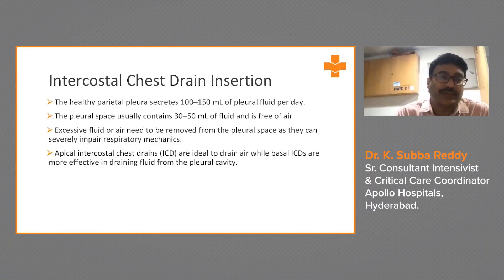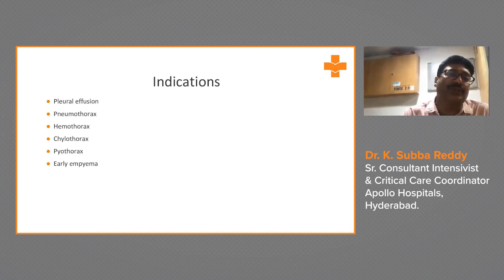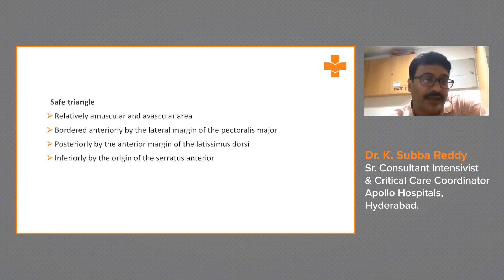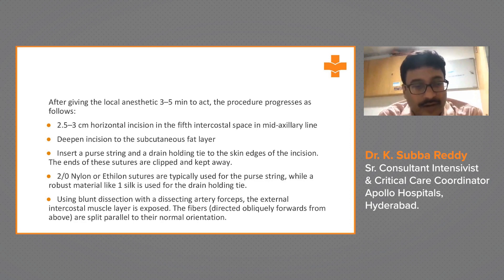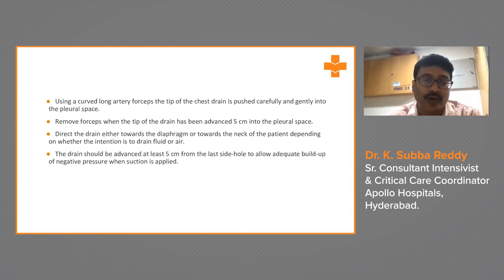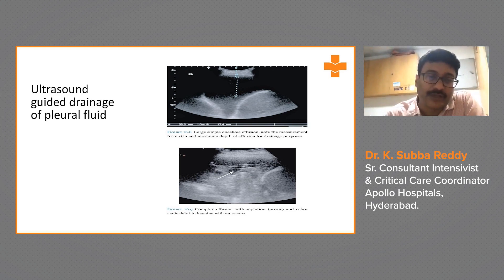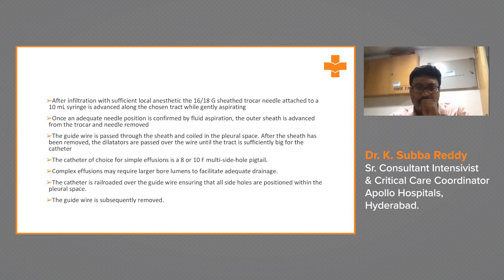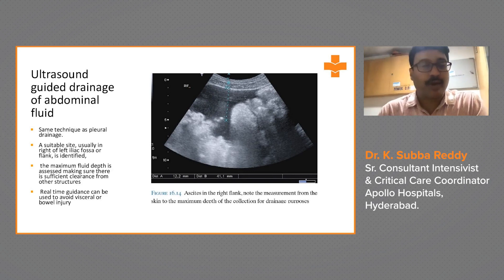Intercostal Chest Drain Insertion | Dr. K Subba Reddy | Critical Care Medicine | Medvarsity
This video is part of the series on critical care procedures by renowned intensivist, Dr. K Subba Reddy. It begins with an understanding of the pleural region, its homeostasis and the appropriate use of apical intercostal chest drains for air pockets and basal intercostal chest drains for fluid matter.

Dr. Reddy takes us through the different indications for the use of ICDs and explains the right position, angle of incline and the ideal spots for insertion with regard to access for the Safe triangle, which is critical for the procedure. He meticulously elaborates on every step of the ICD insertion process and the importance of Chest X-Rays for verification before diving into the use of ultrasound guided drainage methods.

Dr. K. Subba Reddy -  M.B.B.S. M.D.(Anaesthesiology), P.D.C.C. (Cardio - Thoracic and Neuro-Anaesthesia), IDCCM (Critical care medicine), EDIC is a Senior Consultant Intensivist & Critical Care Coordinator at Apollo Hospitals - Hyderabad.